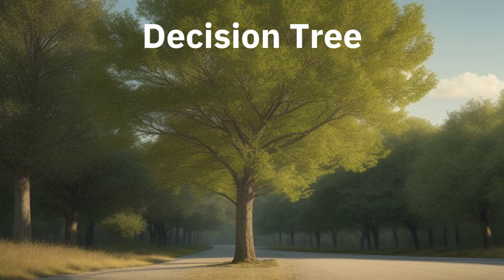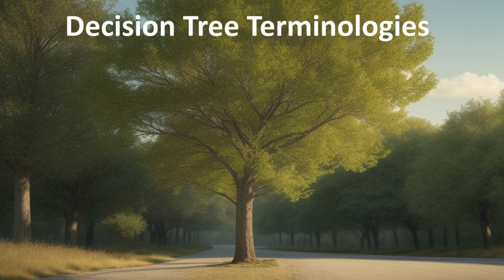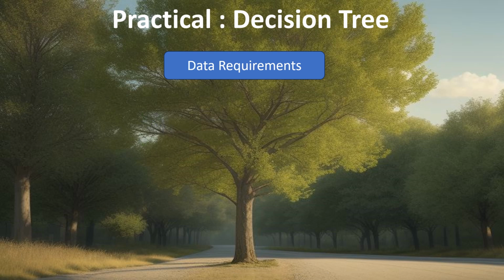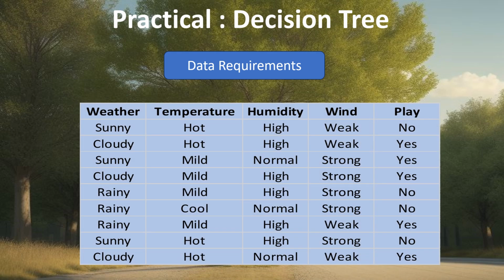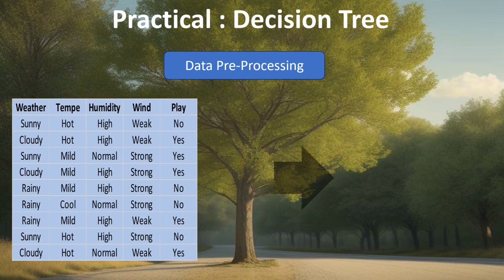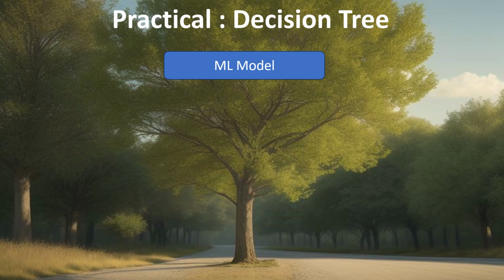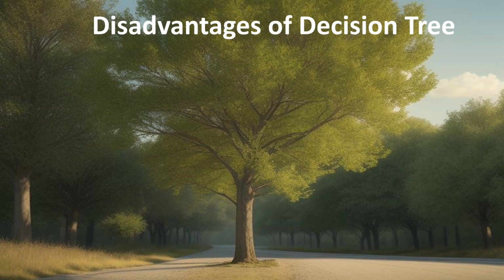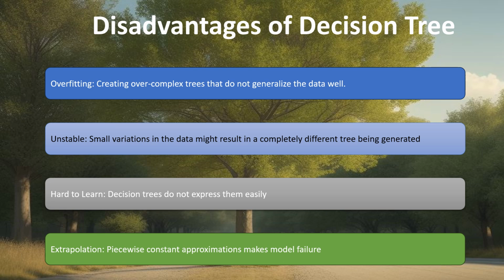Decision Tree | ML | LB0006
0:00 Decision Tree Intro
2:00 Decision Tree Terminologies
2:46 Practical - Install Requirements
3:01 Practical - Data Requirements
4:16 Practical - Data Pre-Processing
4:48 Practical - ML Model
5:38 Disadvantages